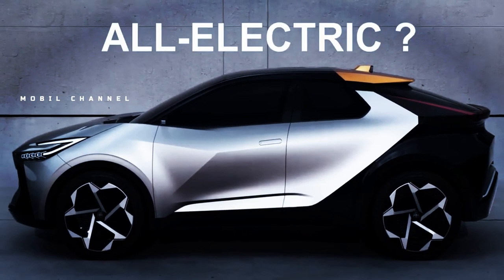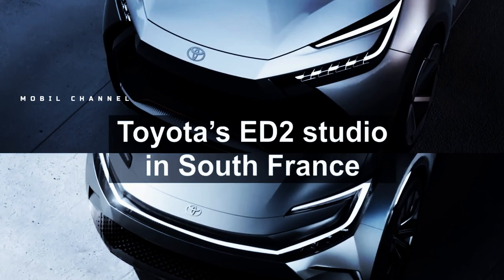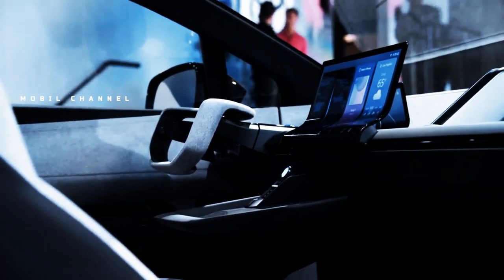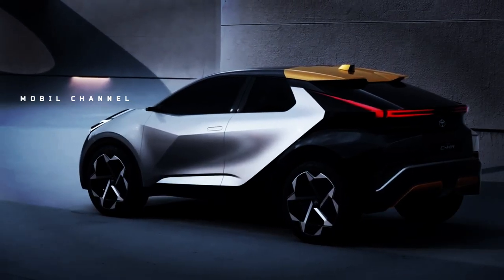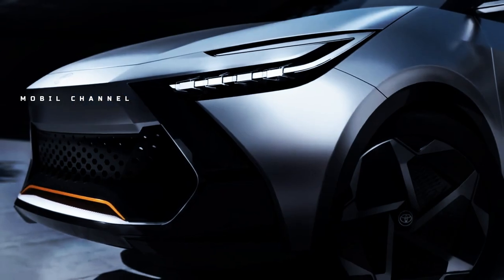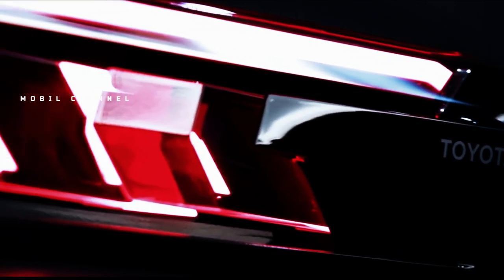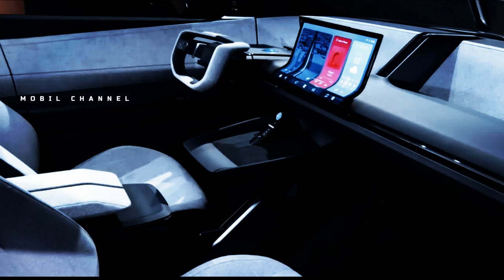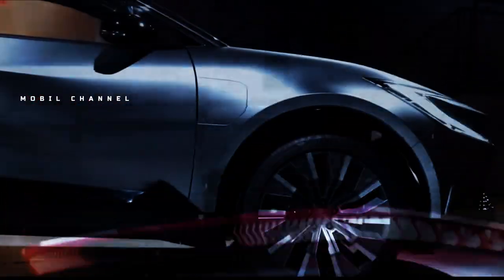Check out the Toyota C-HR 2024 Teaser Heading to Debut this year@MotorTrendWatch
At the end of 2022, Toyota announced that the C-HR will get a second generation with the release of the Prologo concept.

 Since then, we've seen this funky subcompact crossover being tested in prototype form  wearing camouflage, and now we're getting our first look at the production version.

 The shadowy teaser shows the  taillights with three parallel lines  flanking the illuminated brand and model letters on either side.